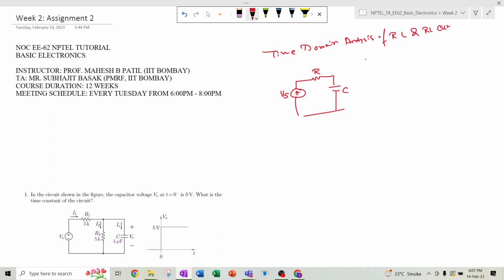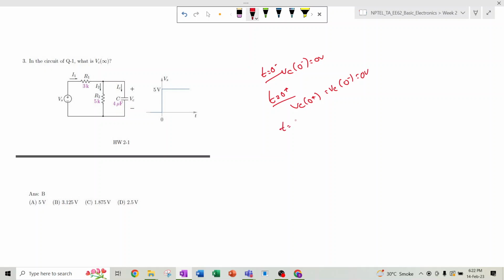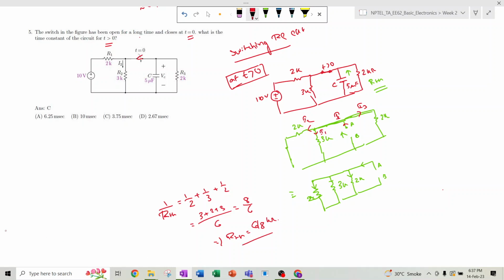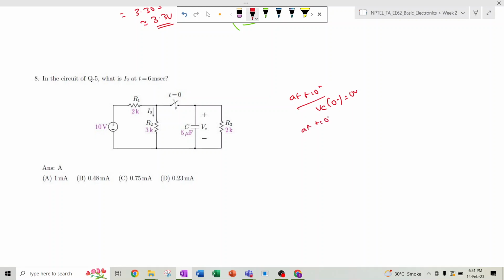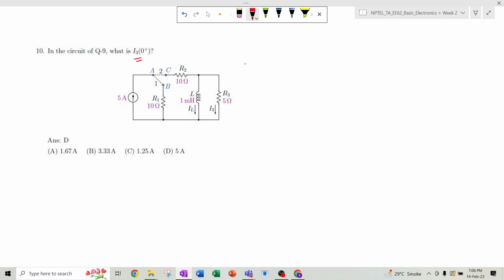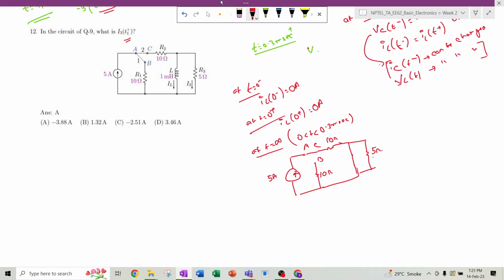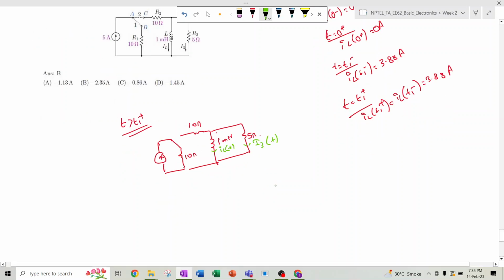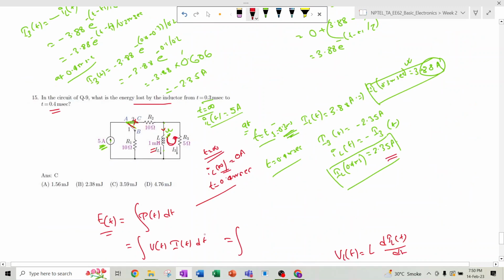Week-2 NPTEL Tutorial : Basic Electronics (noc23-ee62)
-*Transient Analysis of RC Circuit*
-*Transient Analysis of RL Circuit*
-*Effects of Switches on transient analysis of RC/RL Circuit etc.*